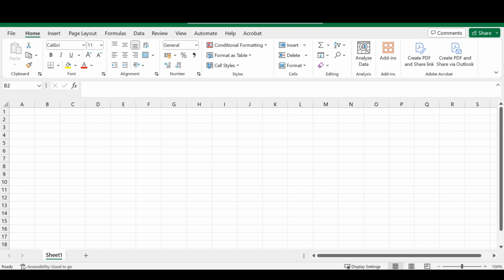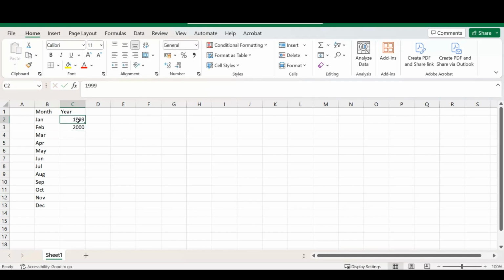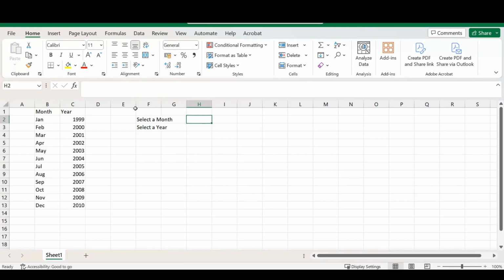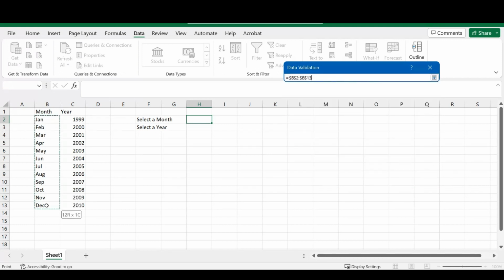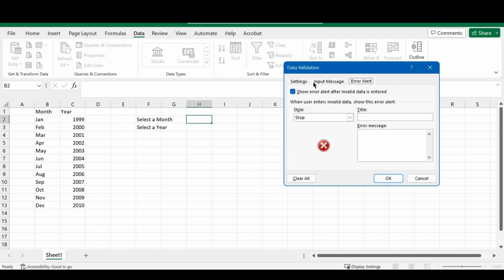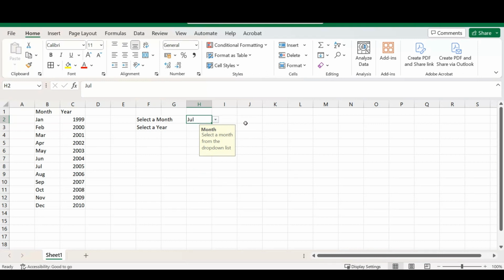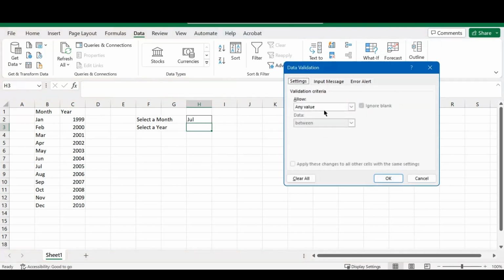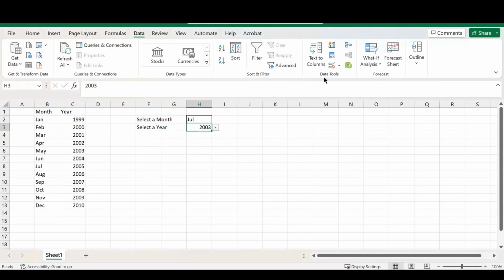How to Create a Dropdown List in Excel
In this video we will be discussing how to create a dropdown list in Excel.

Dropdown lists are easy to use and keep your excel sheet organized and clean. This step by step guide will help you to create your own interactive excel sheet to enjoy.